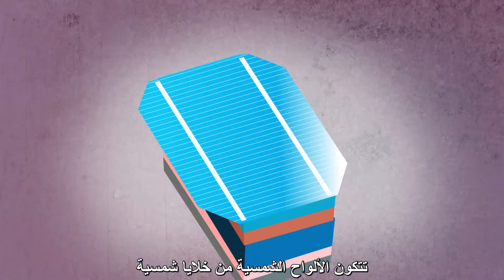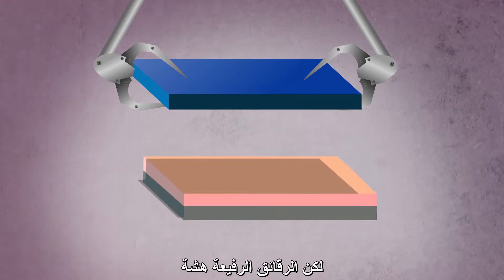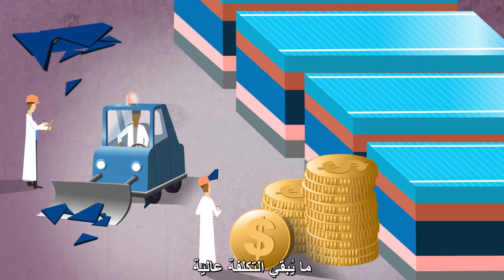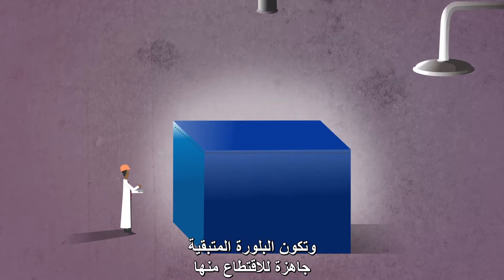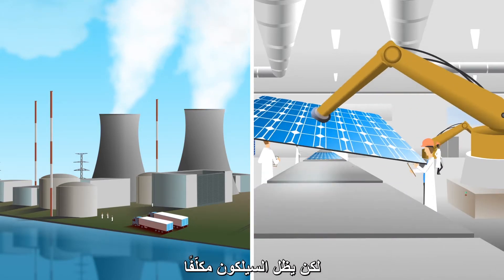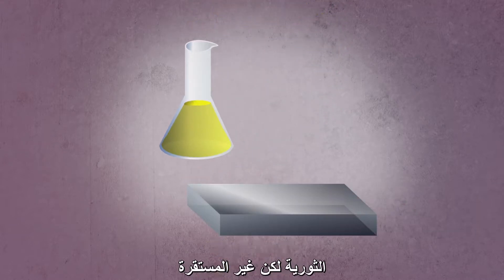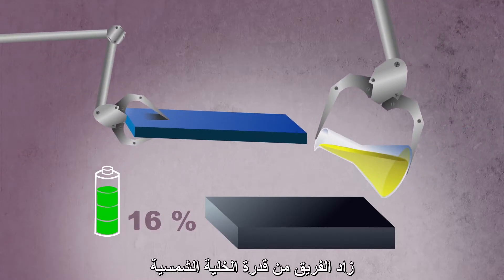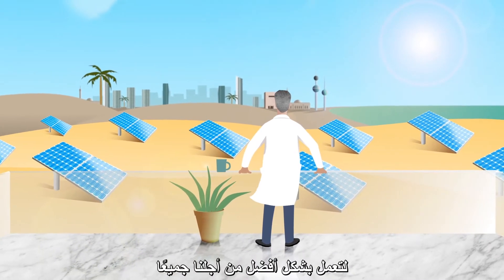Advertisement Feature from KFAS: Slimmer solar cells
Solar cells could be made cheaper by using less silicon, which is the most expensive part of the assembly. This animation describes how Yaser Aldulraheem’s team collaborated with IMEC to make cheaper solar cells by using thinner silicon wafers and alternative materials. Produced for the Kuwaiti Foundation for the Advancement of Sciences (KFAS) by Nature Research Custom Media, which operates independently of other Nature Research editorial departments.